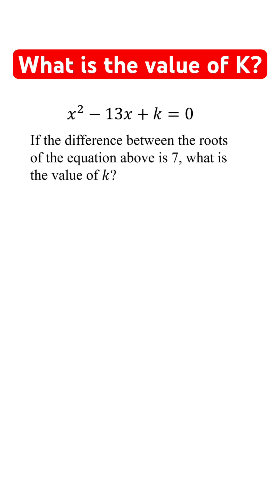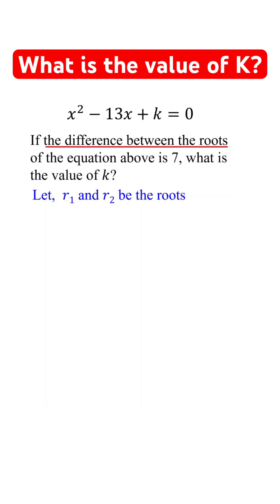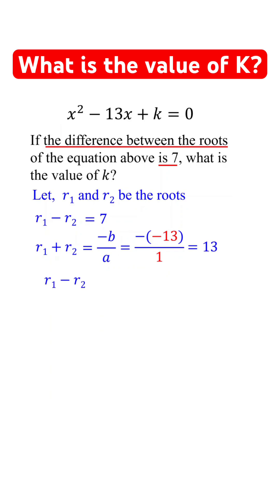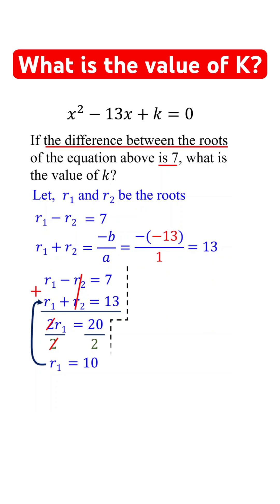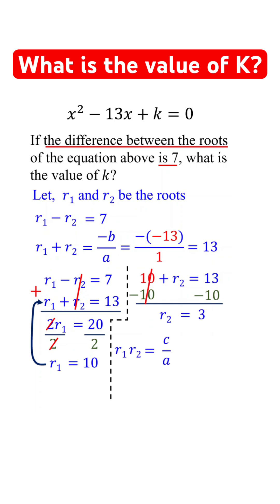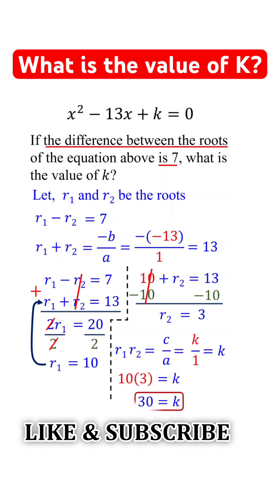Quadratic Equation with Sum and Product of Roots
This algebra math video explains how to solve a multistep quadratic equation problem with sum and product of roots.

quadratic equation , sum of the roots , product of the roots ,